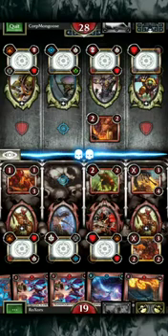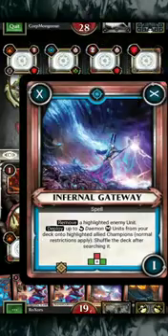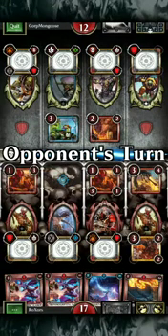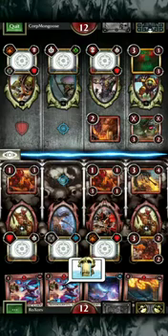Warhammer Age of Sigmar Champions: Lord of Change Chaos Demons vs Destruction Loud Mouth/Recruiter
How do you fight back a waaagh? Summon more Demons!